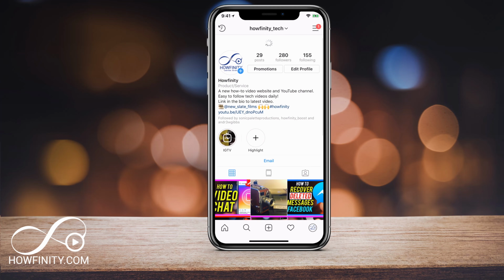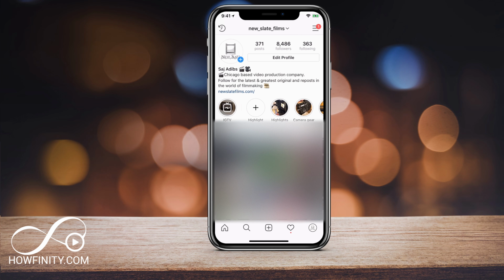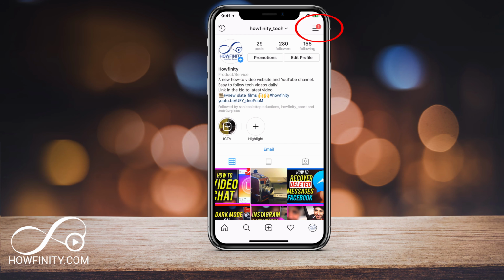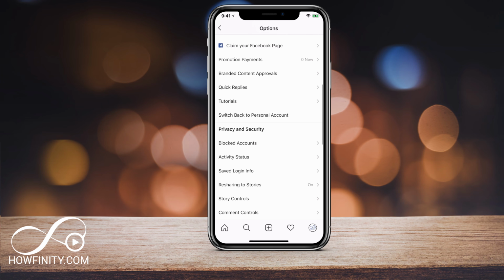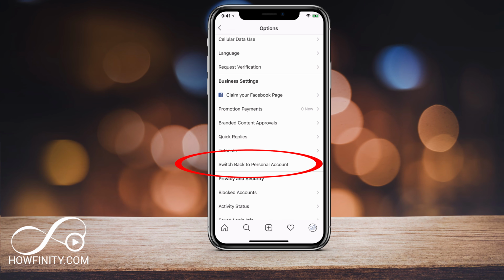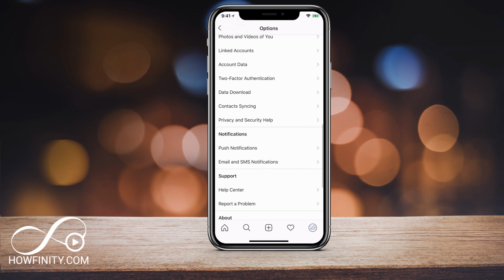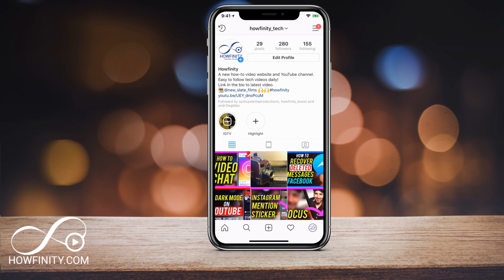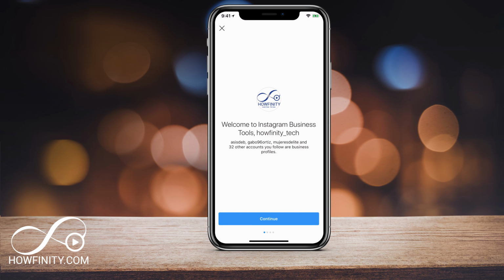How to Turn Instagram Business Account PRIVATE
What to turn your business account private? You won't find that option in the settings menu, but there is a way around it.

You would first have to turn the business account into a personal account and then turn that personal account private.

You can find those options in the Instagram settings menu.